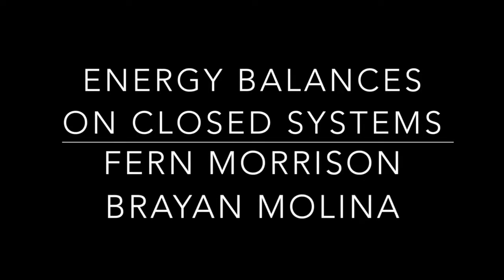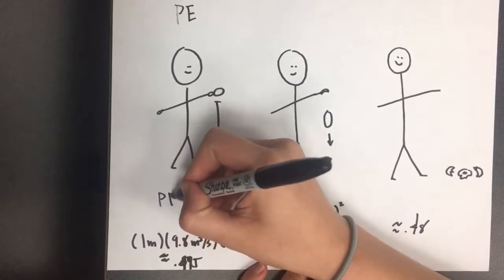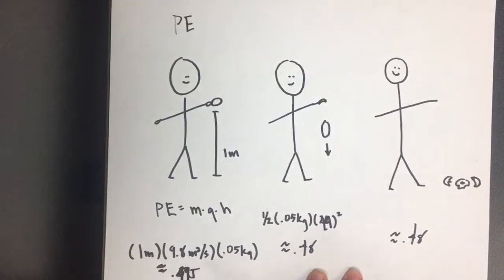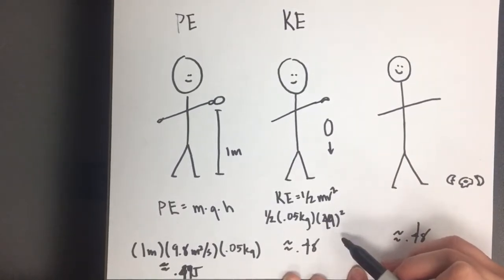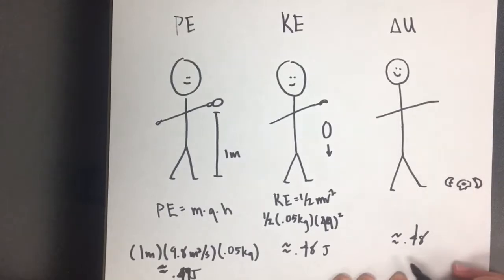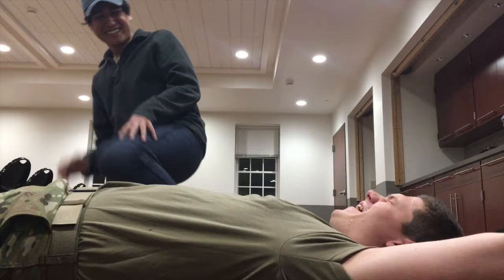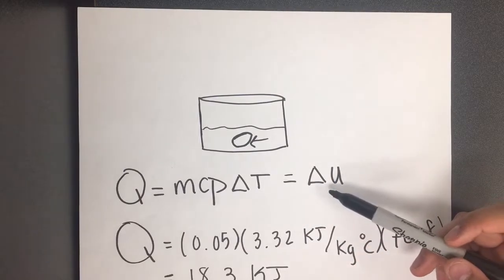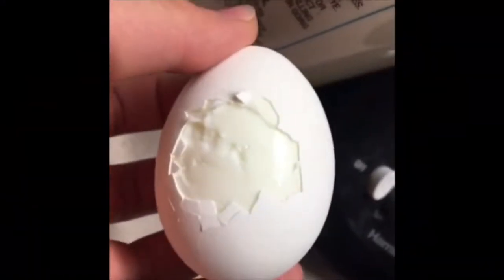Eggs, Energy, and the First Law of Thermodynamics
What can we learn about closed systems and conservation of energy from an egg?